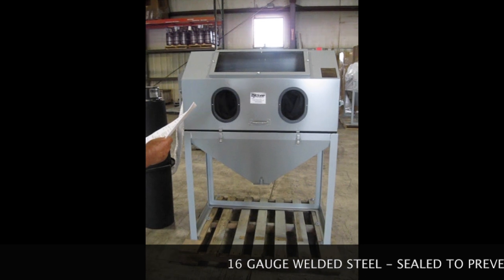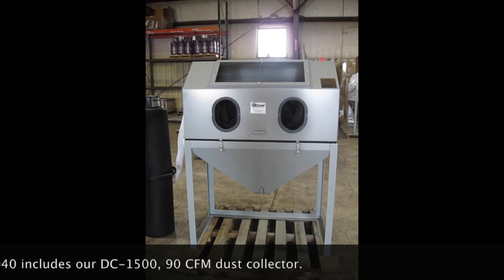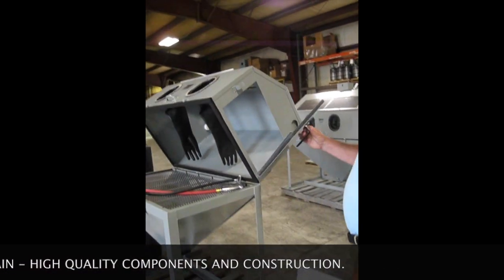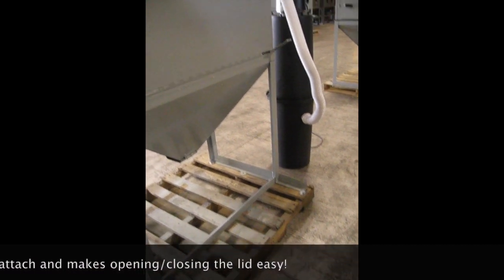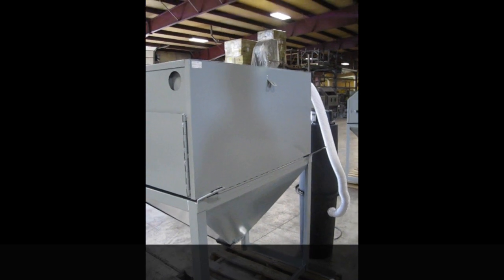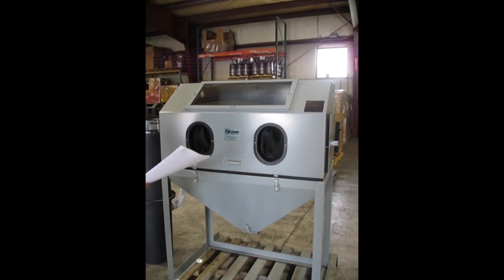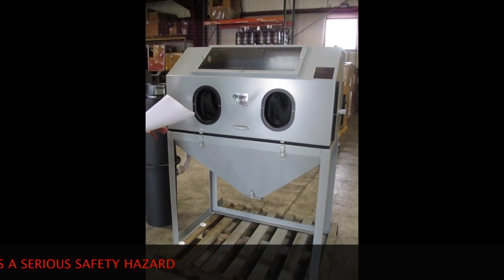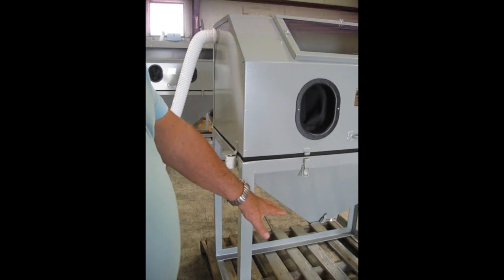Cyclone Model 4224 Abrasive Sandblasting Cabinet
The 4224 is one of the best abrasive sandblasting cabinets available today!  Because of its welded 16 gauge steel and sealant, this unit won’t leak.  It includes a 90 CFM sandblast dust collector which improves visibility inside the cabinet.  Therefore, your visibility on your work is better.  Overall, this unit is sturdy and has an easy open lid.  A safety valve comes installed that shuts off air when the lid is open.  The 4224 comes complete with a trigger operated sandblast gun and ceramic nozzle.

The 4224 sandblasting cabinet is a flexible sized abrasive sandblasting cabinet.  It offers tremendous room for a variety of parts from small to large. An easy opening full top opening lid offers convenient and east access to the work.  A spring assist mechanism makes opening and closing the lid easy.  The side door is located on the right side and is constructed of the same steel as the cabinet. Also included with the 4224 sandblast cabinet are comfortable rubber blast gloves that protect your hands.  They also are long enough to easily reach around inside the sandblast cabinet without opening the lid.